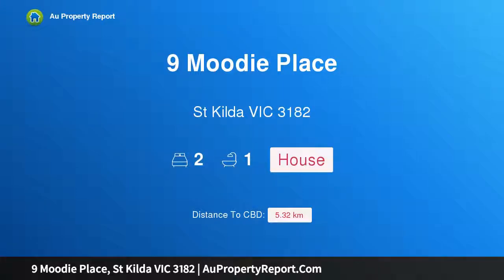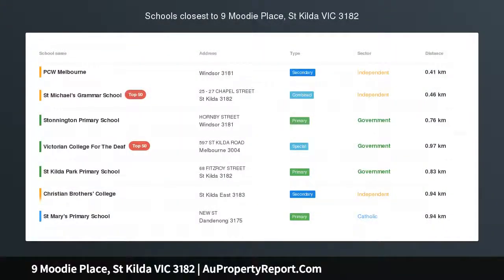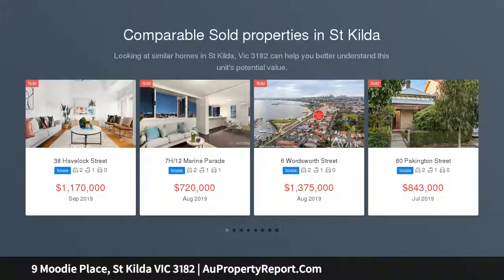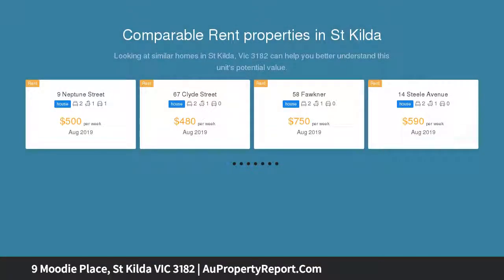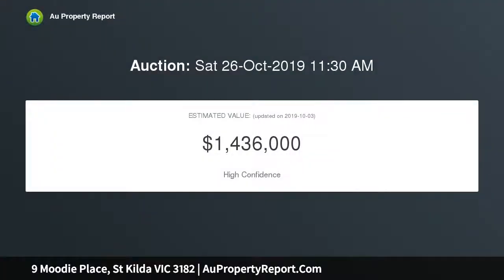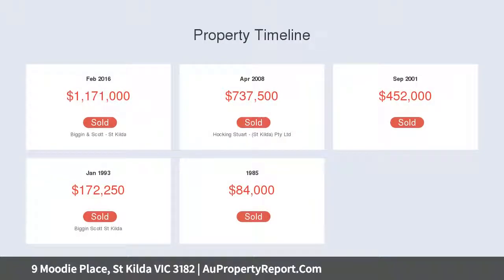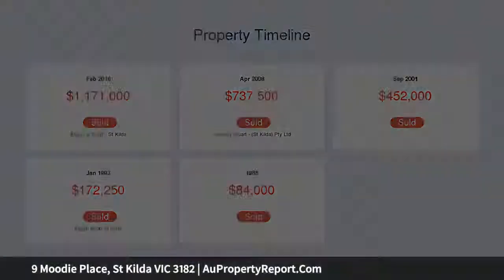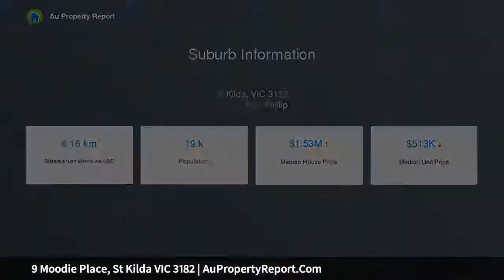9 Moodie Place, St Kilda VIC 3182 | AuPropertyReport.Com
9 Moodie Place, St Kilda VIC 3182
Property Type: house
Bedrooms: 2
Bathrooms: 2
Car Space: 0
Idyllic Edwardian In Neighbourly Cul-De-Sac Setting